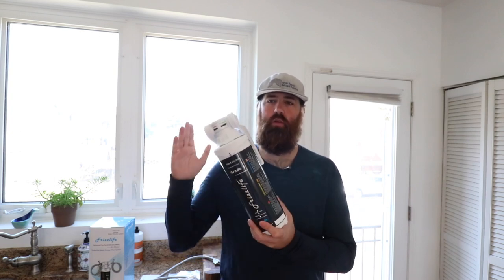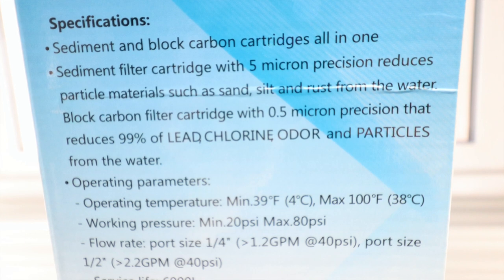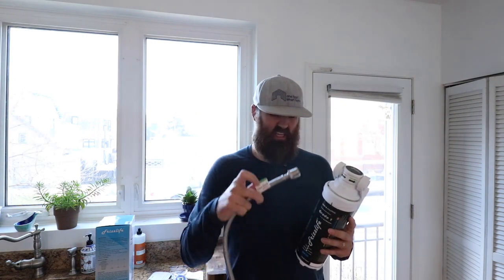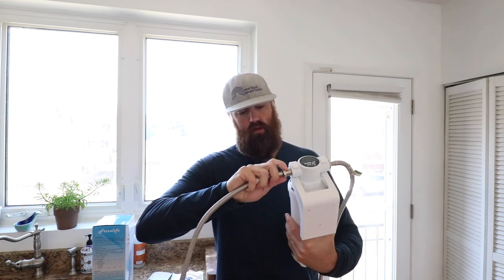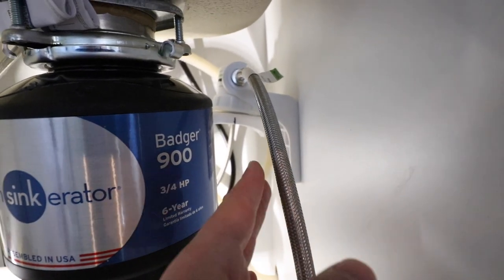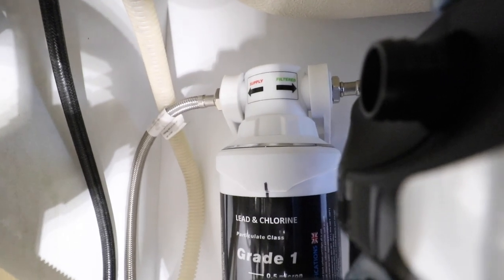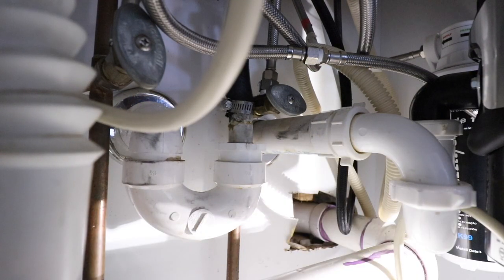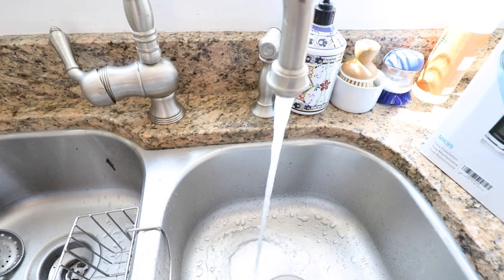How To Install An Under Counter Water Filter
Water Filter

In this video we teach you how to install an under sink water filter.  We choose to install an under sink water filter to make sure our water drinking source did not contain heavy metals or other contamination. The filter is a .5 micron filter that also contains carbon for water treatment and filtration. The advantage of installing an under sink water filter is that it doesn't take up space on your counter and can still provide a high rate of flow.

Scroll down for water filter installation step by step

I connected the water filter to the cold water supply line so that when I want filtered water, I can turn the handle to cold water and then fill my container.  Since I typically only use hot water for dishes this provided a good method to filter cold water coming out of the sink.

Water Filter Installation Steps
1. Turn off the water to at the shut off valves below the sink.
2. Turn the handles on the sink to on to remove pressure from the water lines and confirm the water is off.
3. Attach hoses to water filter, provided with water filter.
4. Check location for water filter and bracket check clearances, before installation and that hoses will reach.
5. Install water filter bracket.
6. Remove existing water line from water shut off valve.
7. Connect water filter supply line to the existing water shut off valve. Confirm you have correct direction of flow for the water filter you are installing.
8. Connect water filter "filtered water" line to the existing faucet supply line.
9. Turn water shutoff valve back on and check for leaks.